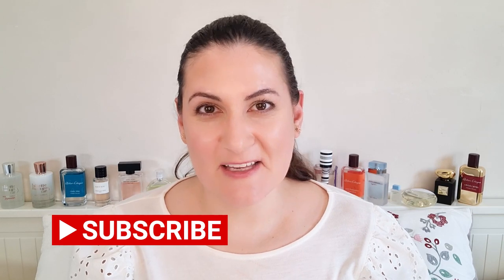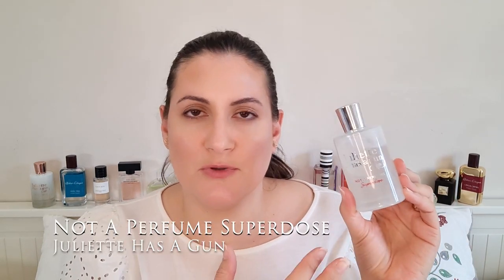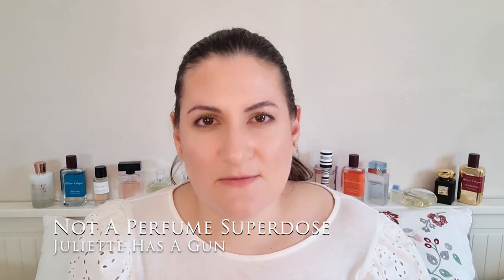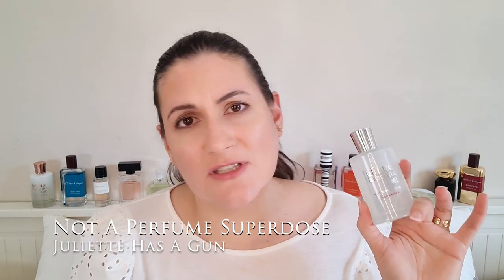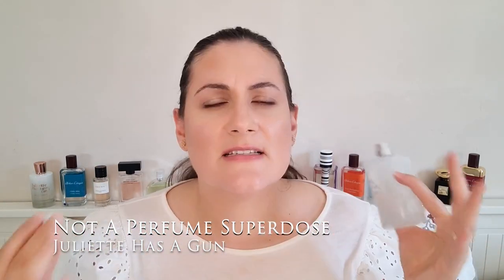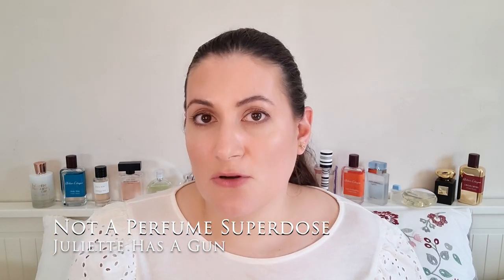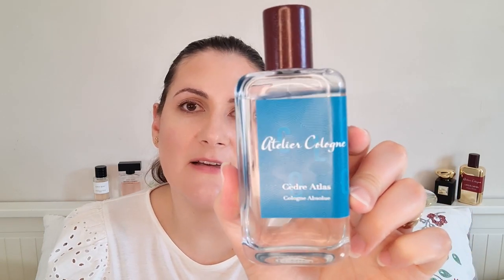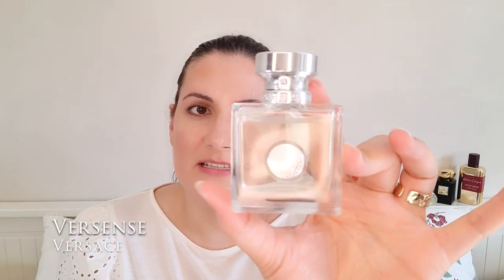CLEAN GIRL PERFUMES THAT YOU NEED THIS SUMMER | Fresh & Clean Scents + Bonus Clean Winter Perfumes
Buongiorno!
Today I'm sharing with you my favorite clean and fresh fragrances. These are definitely the ones that you need if you are into the whole "clean girl" aesthetic or you just want some clean and fresh fragrances for summer.

MENTIONED FRAGRANCES:
- Juliette Has A Gun, Not A Perfume Superdose
- Juliette Has A Gun, Moscow Mule
- Atelier Cologne, Cedre Atlas
- Narciso Rodriguez, Pure Musc
- Narciso Rodriguez, Musc Noir
- Christian Dior, Eden Roc
- Chanel, Chance Eau Fraiche
- Chanel, Chance Eau Vive
- Chanel, Chance Eau Tendre
- Versace, Versense
- Guerlain, Bergamote Calabria
- Balenciaga, Florabotanica
- Armani Prive, Jasmin Kusamono
- Versace, Bright Crystal
- Atelier Cologne, Love Osmanthus
- D&G, Light Blue Intense
-  Issey Miyake, A Drop D'issey
- Armani Prive, Musc Shamal
- Atelier Cologne, Santal Carmin